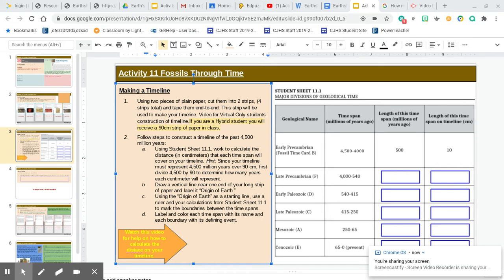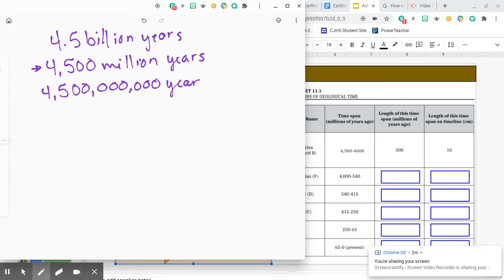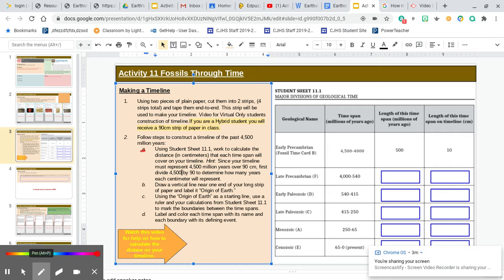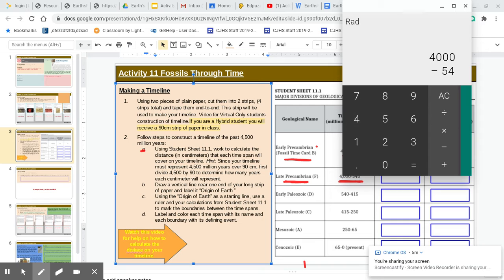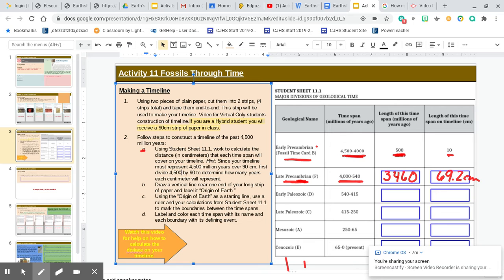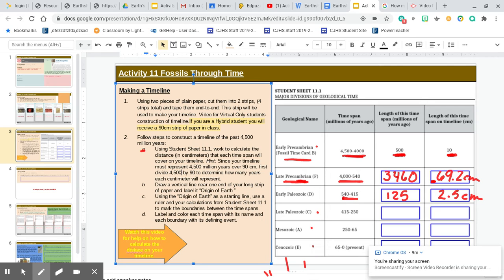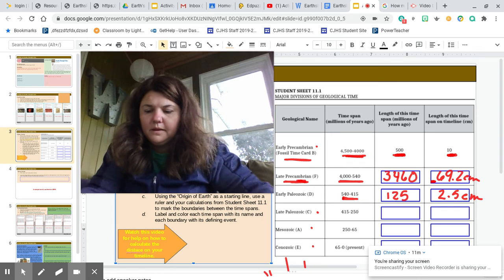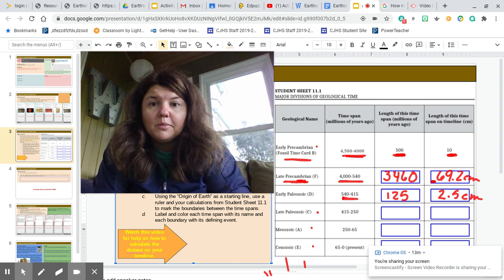Activity 11-Calculating the Distance and Making your Timeline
Learn how to calculate the distance that you need to mark on your Age of Earth Timeline.